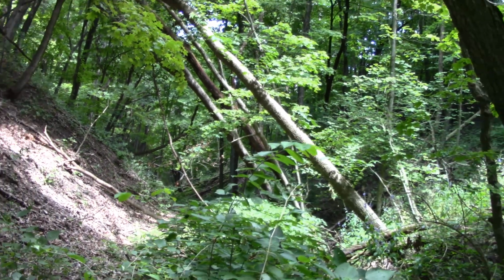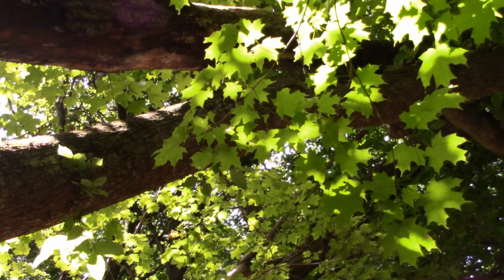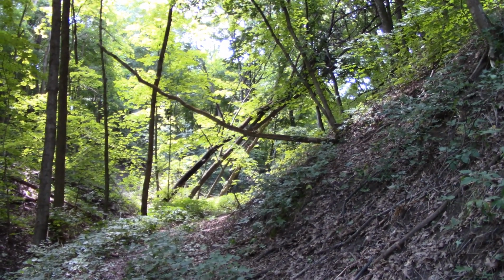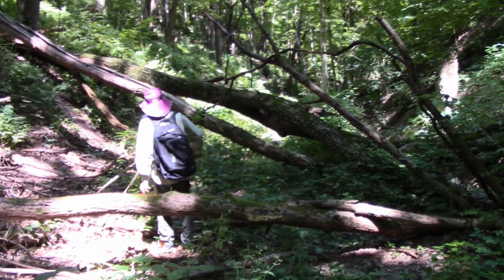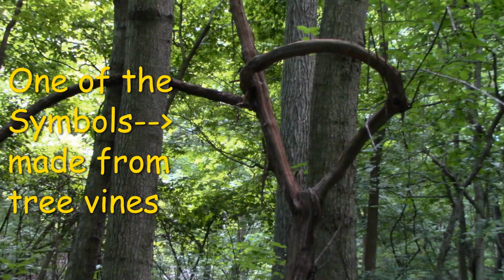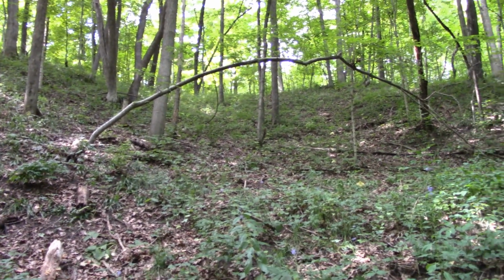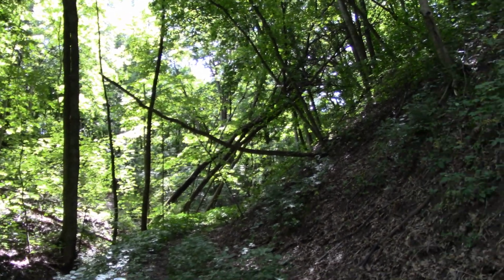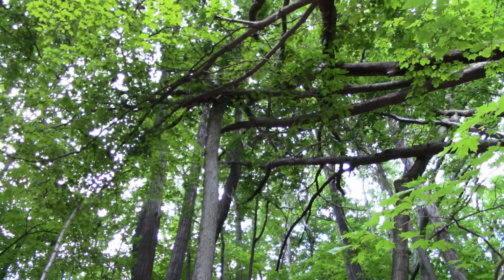Mega Structures & Vine sign/marker, & Outro of the Illiniwek Tipi visit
Here is unmistakable proof again of Sasquatch doing wood manipulation of huge trees & woody vines.  They even changed what was in the 'mock fire ring' inside the Illini Tipi.  Just check link below and compare to video from a year ago!
 Title:   "The Tepee in Illiniwek Land, was this built by Bigfoot?"

Thumbnail Illustration: Dave Wheeler